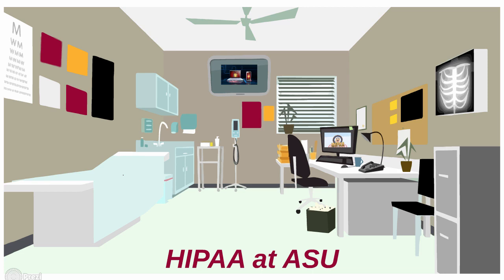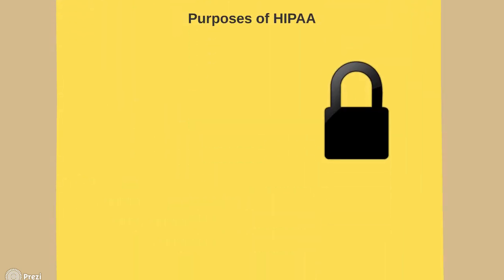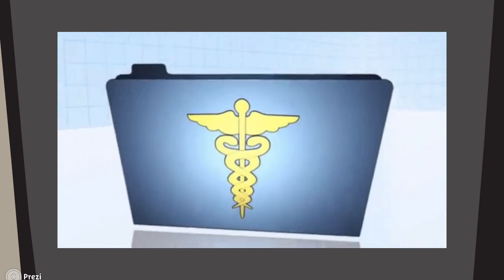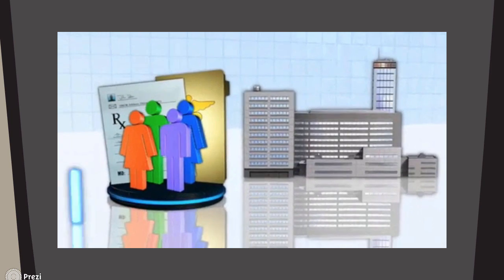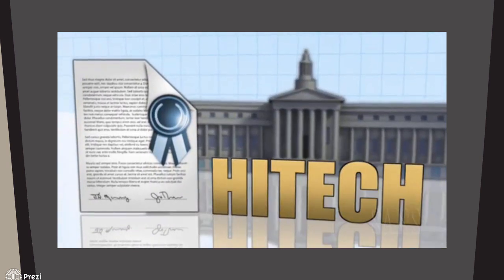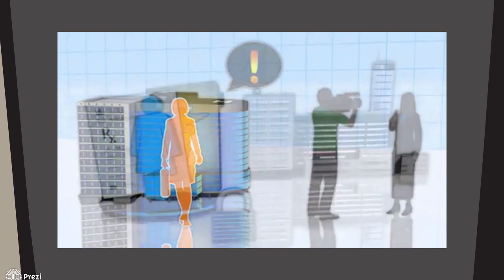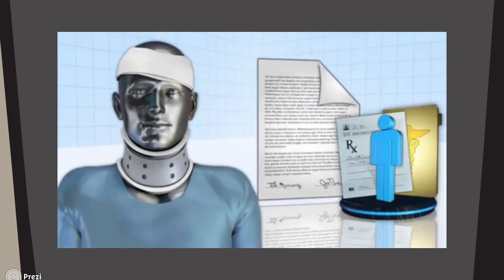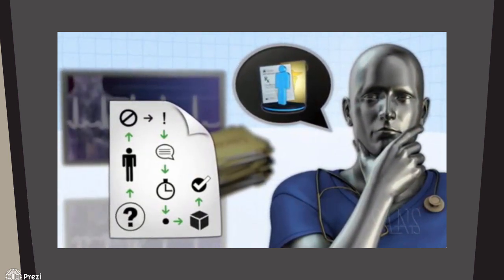What is HIPAA?